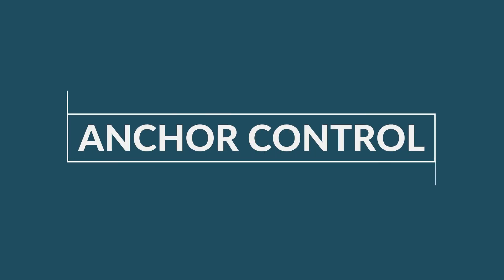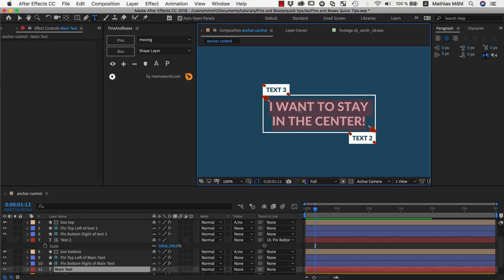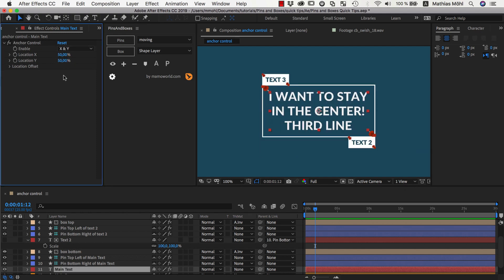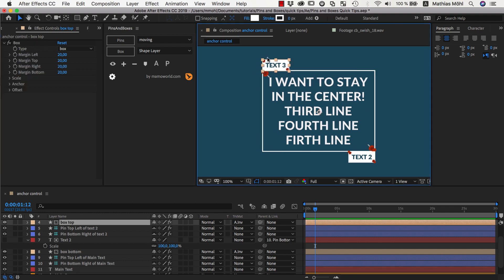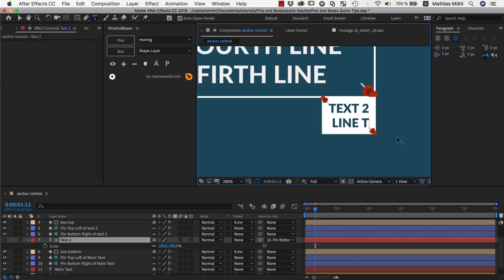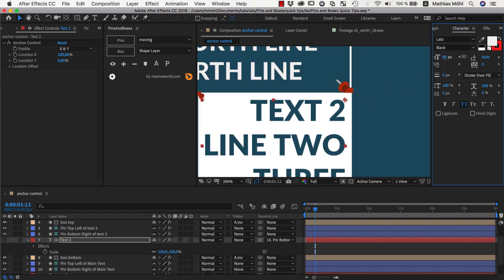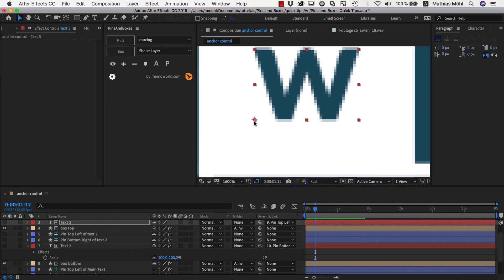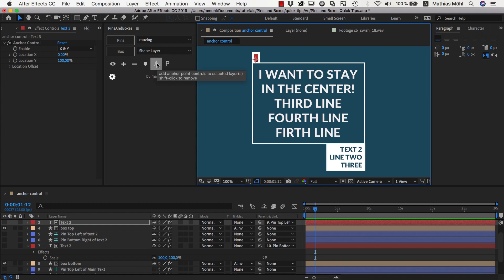Anchor Control (Pins & Boxes for Ae Tip 1)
download Pins & Boxes

Pins and Boxes is an automatic layout system for Adobe After Effects.
In this tutorial you learn how to use the new Anchor Controls of Pins & Boxes 1.1. Anchor controls allow you to position the anchor point of a text layer relative to its content - so no matter how the text changes, the anchor always stays at the bottom of the text, for example. This gives you a very accurate control over the dynamic layout. If the anchor point is at the bottom, for example, the text “grows upwards” if more lines are added to the text or the font size is increased. And if the anchor is in the center, the text stays perfectly centered, no matter how many lines it has.
Do your boxes sometimes move a tiny bit left or right, depending on what the last or first letter of the text is? Also this problem can be solved with proper anchor placement, as described in this tutorial.
Anchor control is most useful for text layers,  but also works with other layer types.